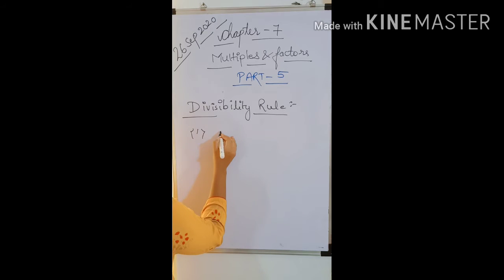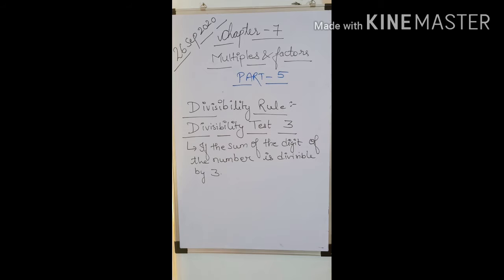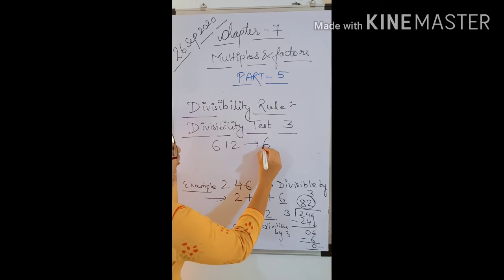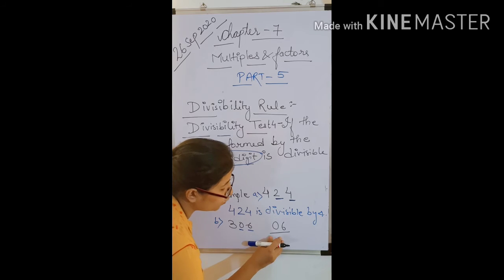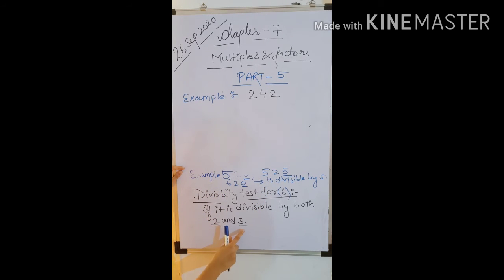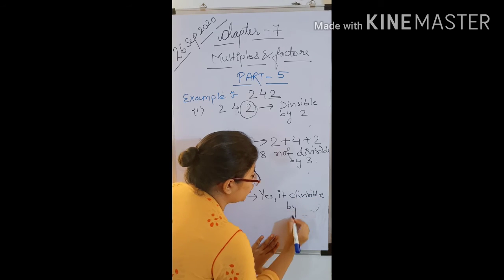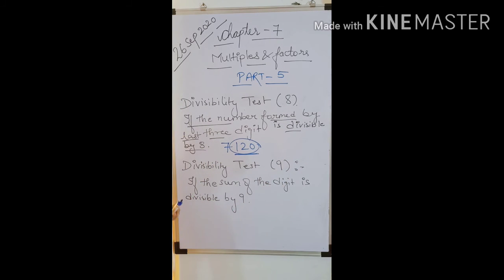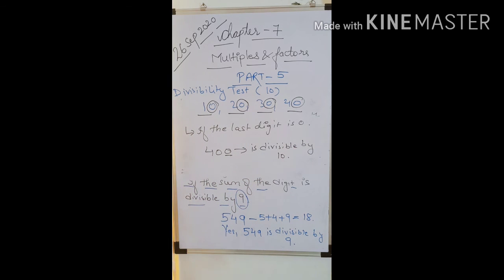Chapter 7 Multiples and Factors Part 5